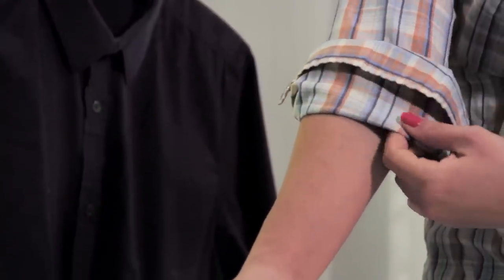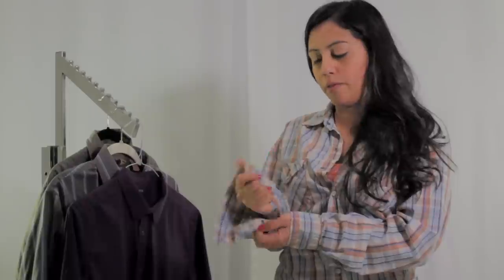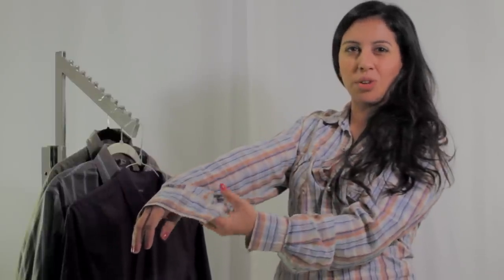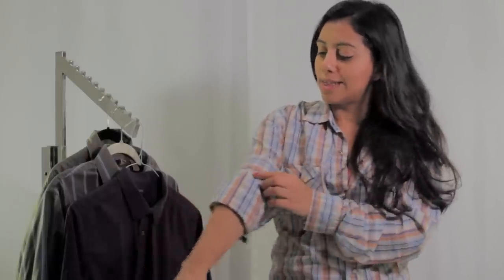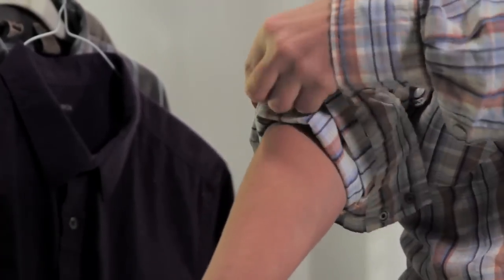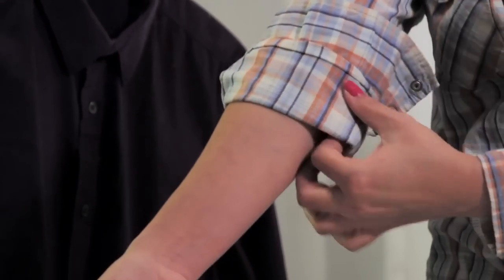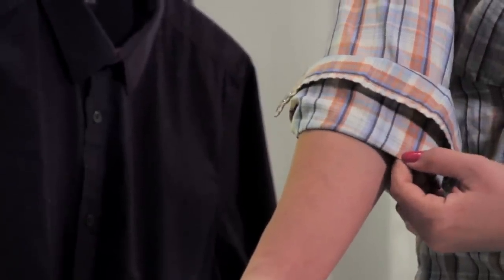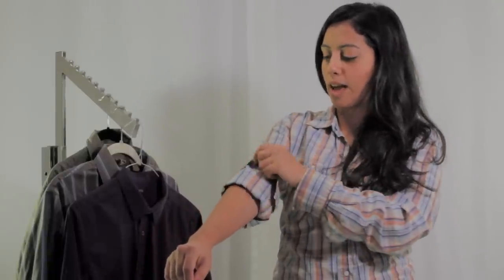How to Roll Sleeve Cuffs Outside : Shirt Sleeves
Rolling sleeve cuffs outside is something you can do with either a men's or women's shirt. Find out how to roll sleeve cuffs outside with help from a fashion professional in this free video clip.

Expert: Katrina Zarate
Bio: Katrina Zarate has combined art and business for years.
Filmmaker: Christopher Sakr

Series Description: You can both maintain and modify shirt sleeves in a wide variety of different ways depending entirely on exactly what it is that you're trying to accomplish. Get tips on how to maintain and modify shirt sleeves with help from a fashion professional in this free video series.